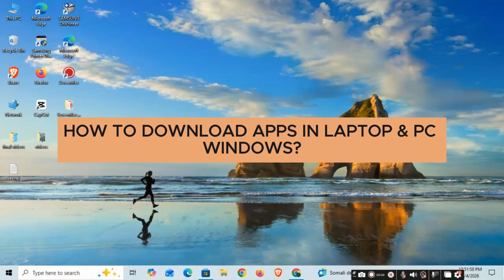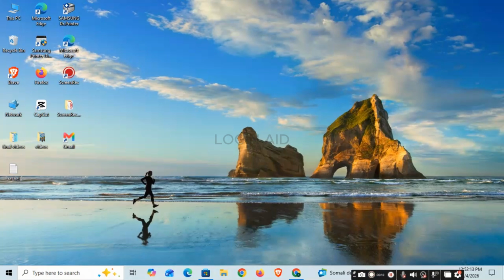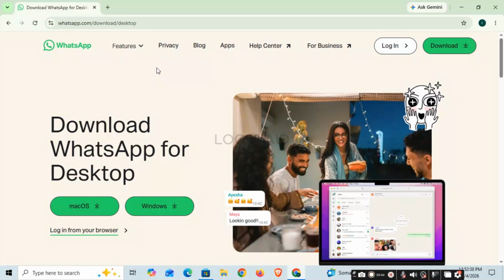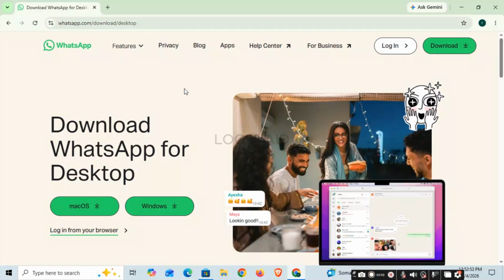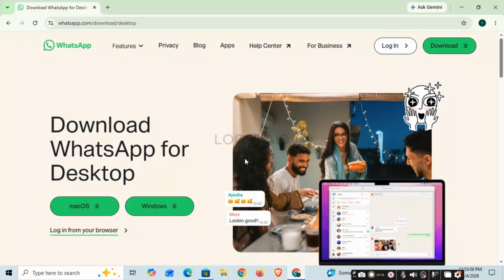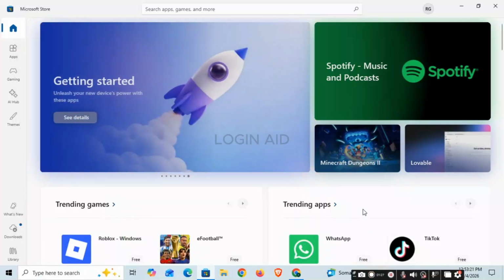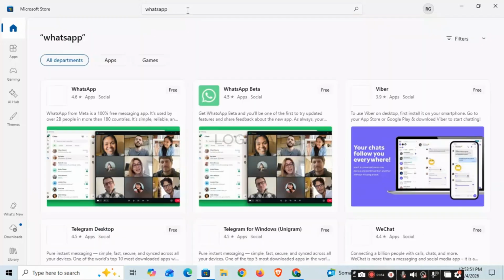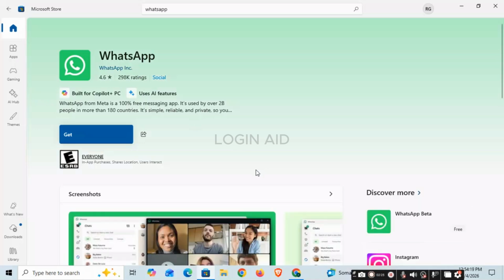How To Download Apps In Laptop And PC (Windows) 2026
Need to install an app on your Windows laptop or PC but don't know where to start? Don't worry! We've got you. In today's video, you'll learn how to download apps on a laptop, install apps on your computer, use the Microsoft Store, and download applications for Windows directly from official websites.